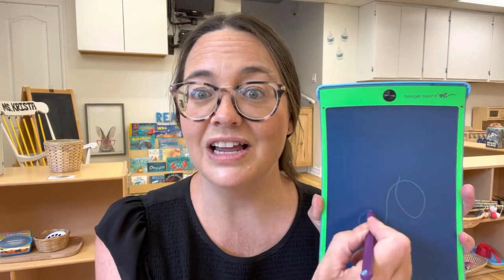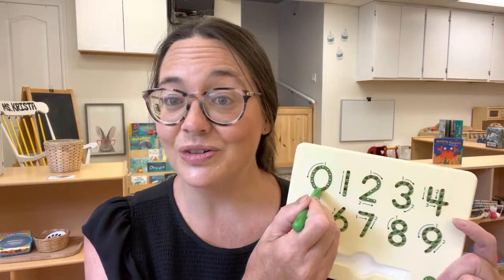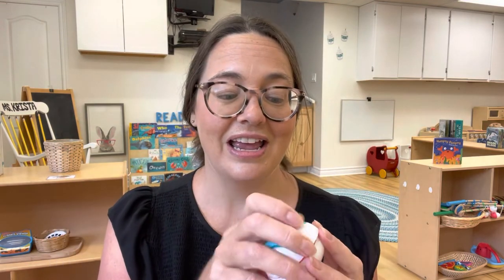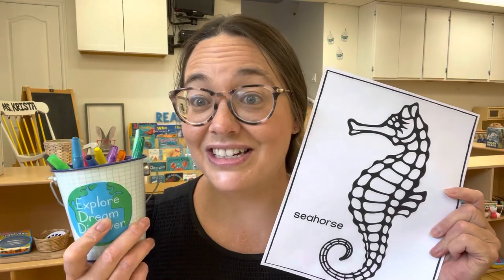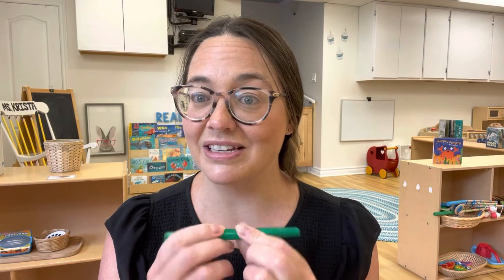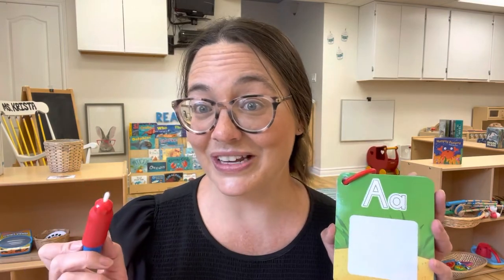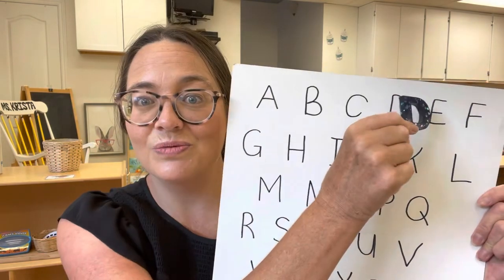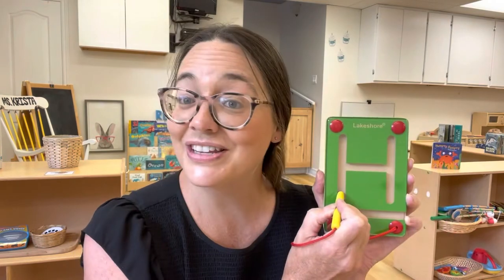LET’S CHAT || HOW DO YOU MANAGE A MULTI AGE CLASSROOM & MORE